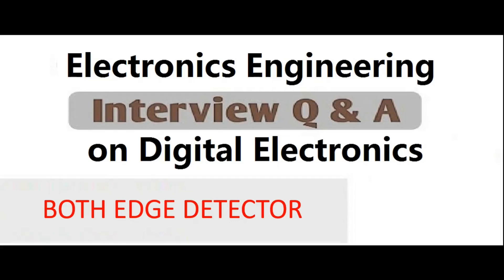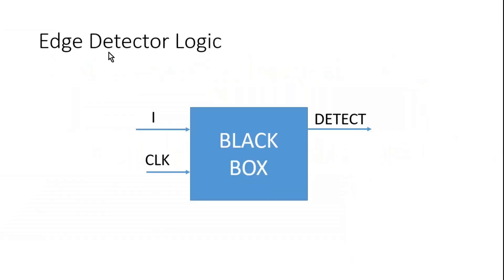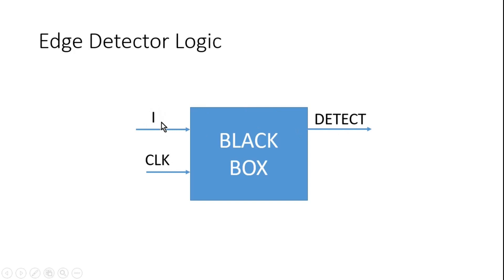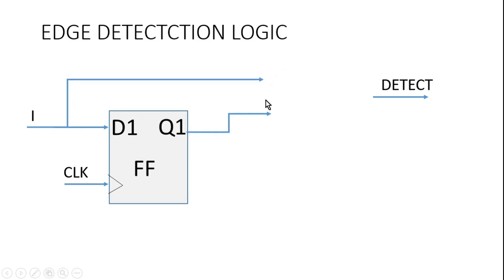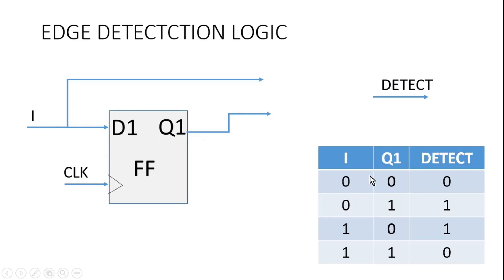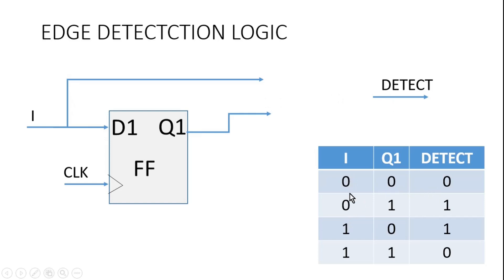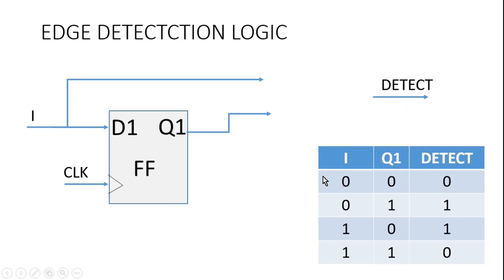Digital Design Interview Question-Part 16 Both Edge Detector